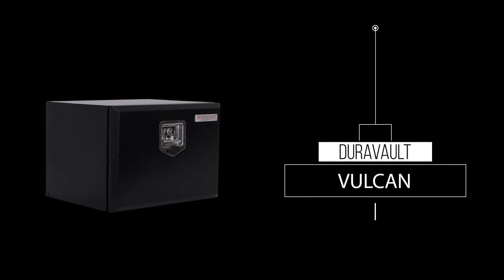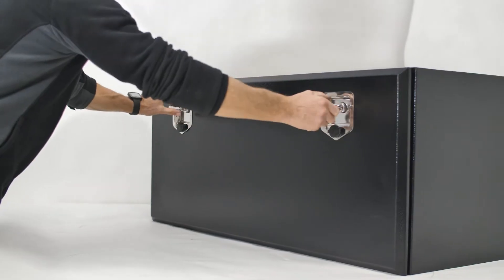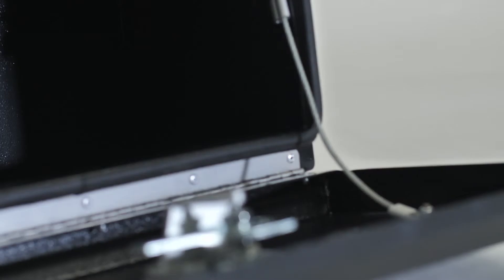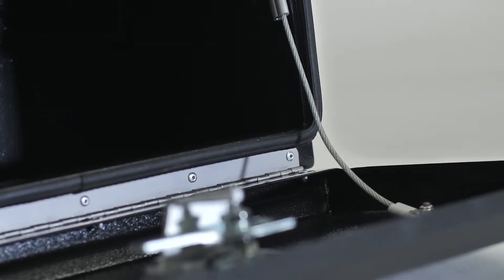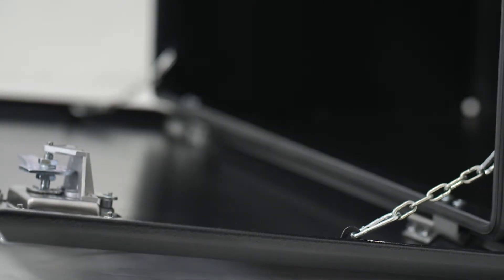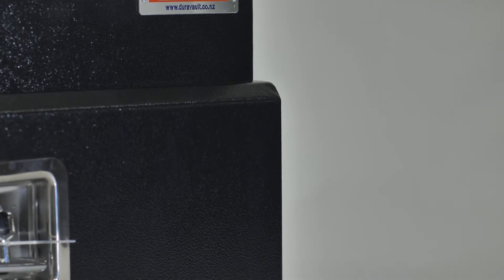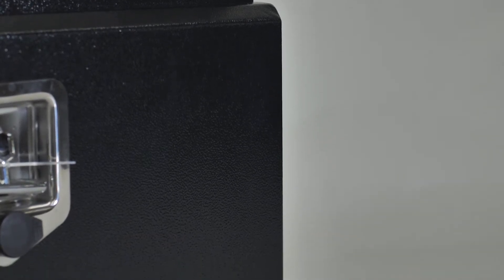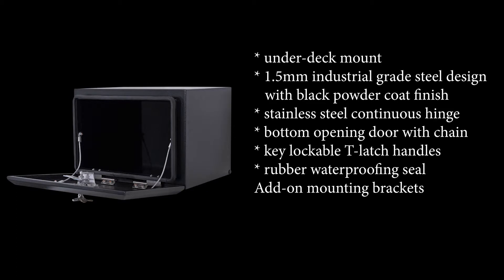Vulcan toolbox range by Duravault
Duravault toolboxes are the only toolboxes that are designed in New Zealand and offer lifetime warranty.
The Vulcan range comes in different sizes and is made of 1.5mm industrial grade steel with black powder coat finish. The Duravault Vulcan is an under-deck toolbox for trucks and is great for general cartage equipment or tools.

Duravault - tough toolboxes for tradies and truckies.